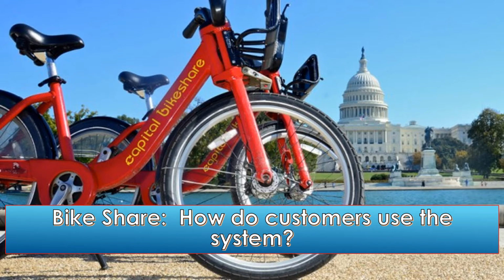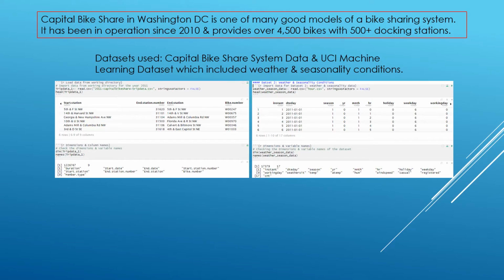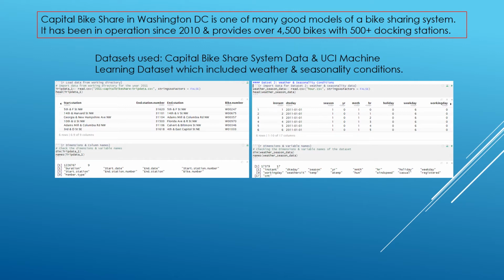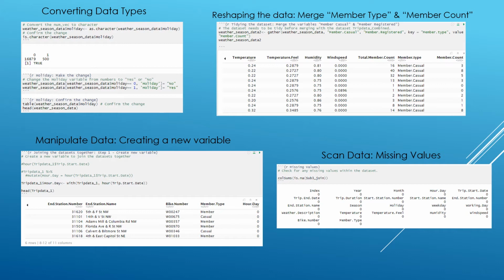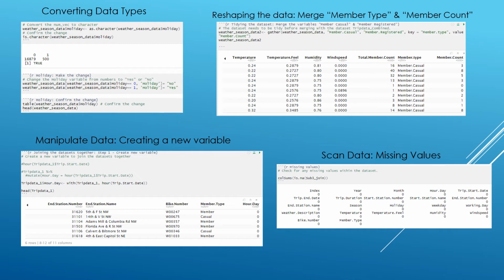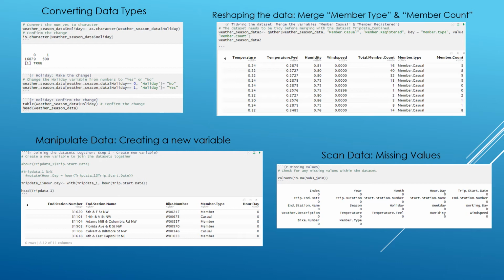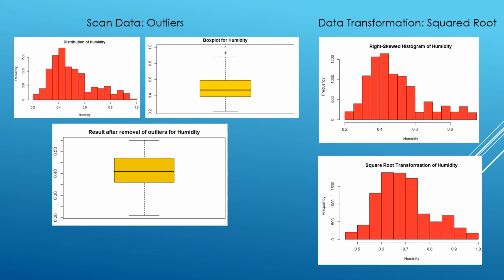Data Wrangling: T Shackleton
Data Pre-processing